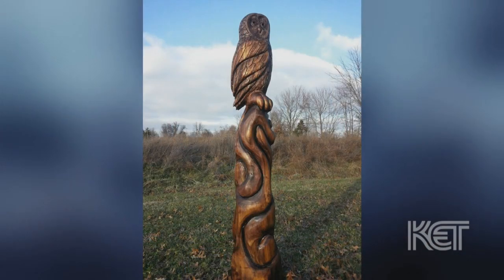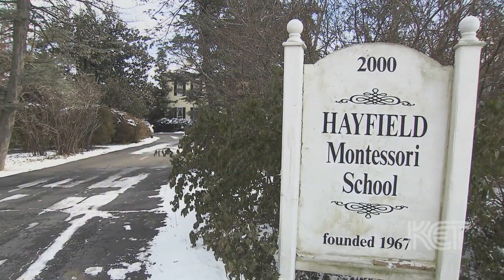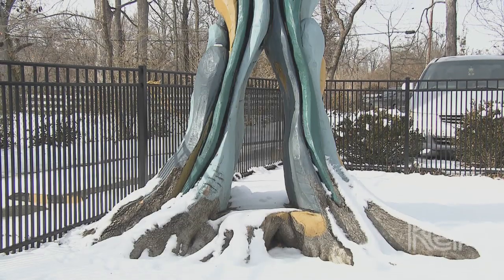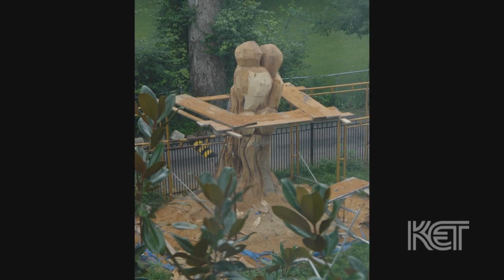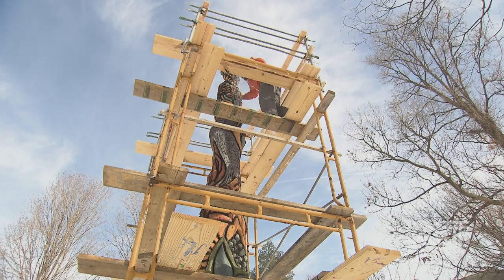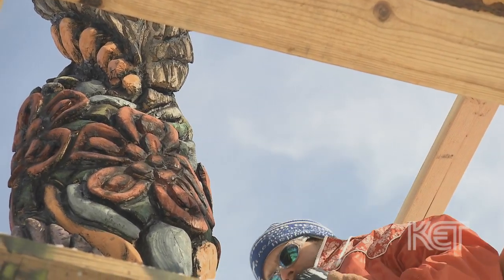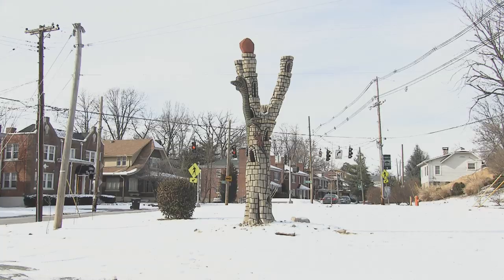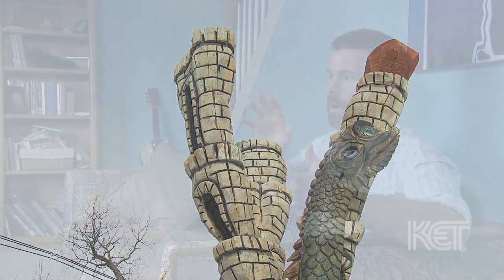Scuptor Joe Autry | Louisville Life | KET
Most people look at dying or dead trees as timber, but others, such as sculptor Joe Autry, see a different potential.  Autry travels to specific, on site locations, transforming decaying matter into works of art, some as tall as 30 feet.  However, after the carving, he doesn't stop there... Take a look!